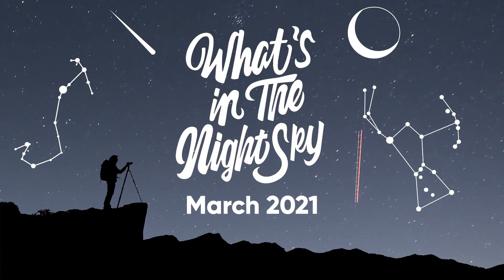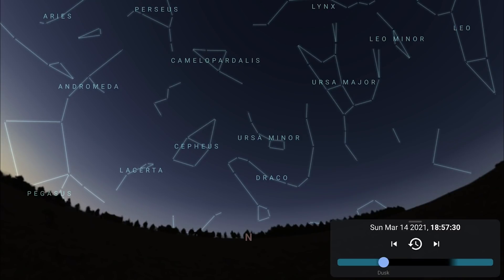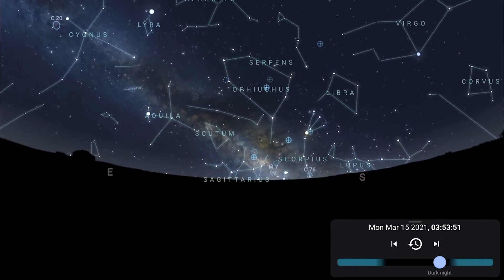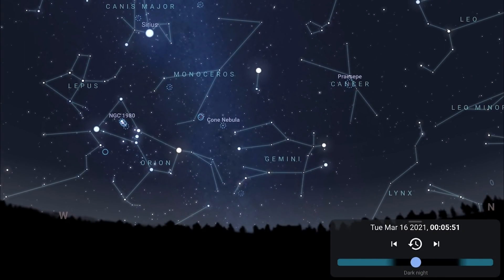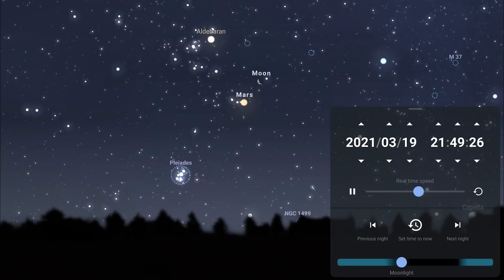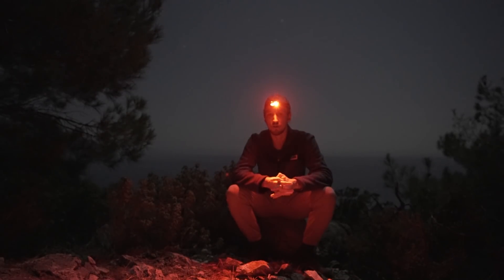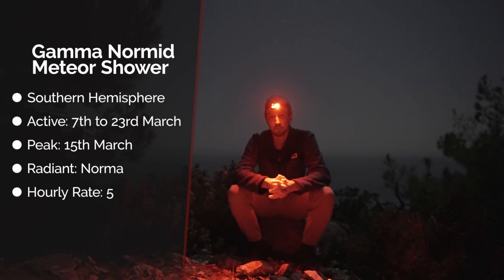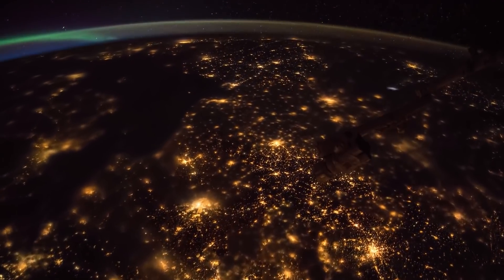What's in the Night Sky March 2021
00:00 Intro
01: 18 Skillshare
02:12 Northern Hemisphere Night Sky
06:04 Southern Hemisphere Night Sky
09:14 Zodiacal Light
11:12 Gegenschein
12:25 Gamma Normid Meteor Shower
13:08 WITNS Winners